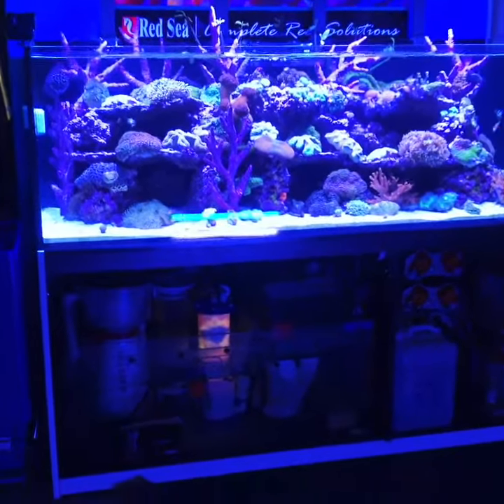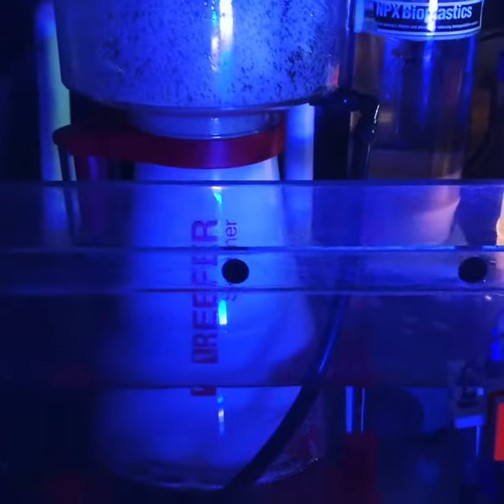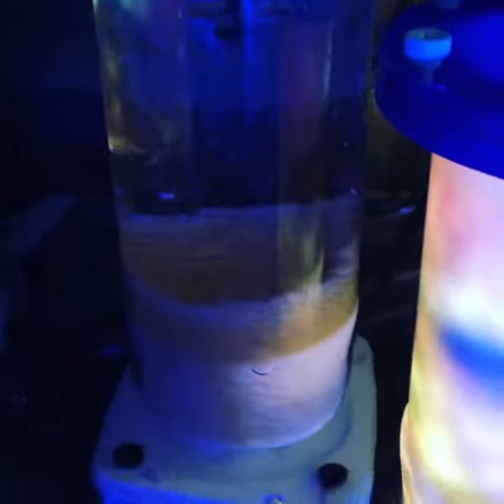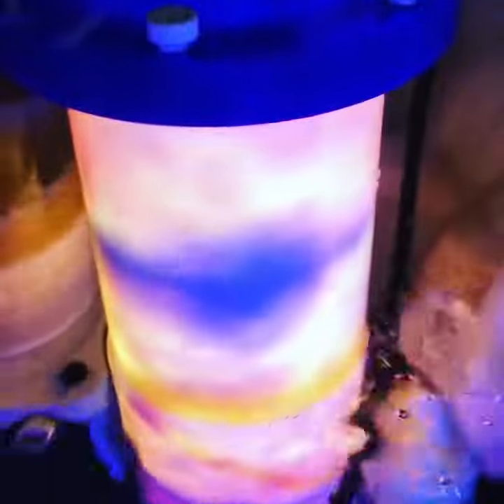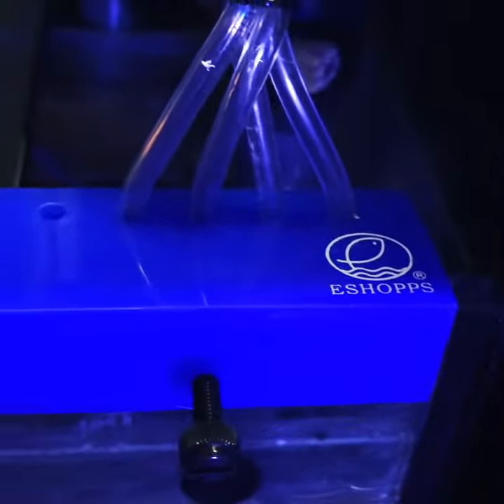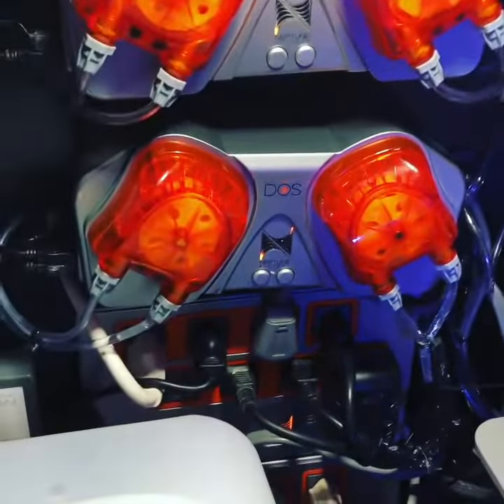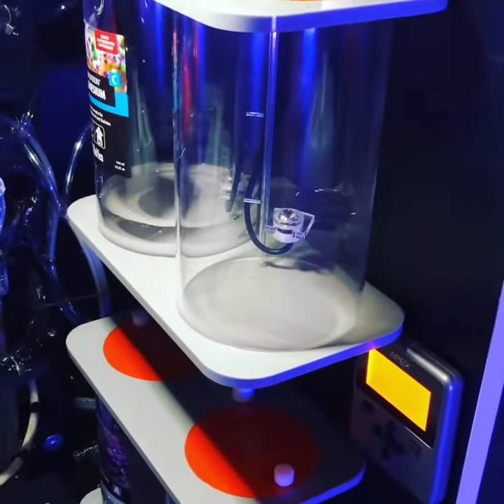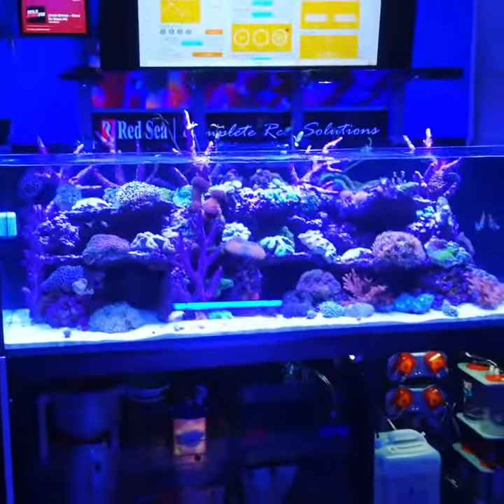Installing the Red Sea Reefer 900 Skimmer at night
Late nights and hard work Pay Off!